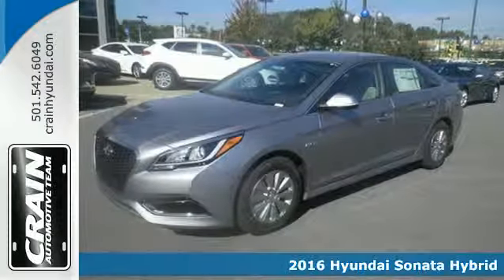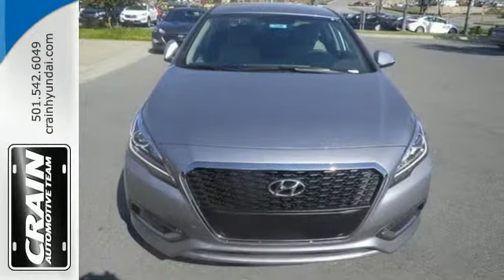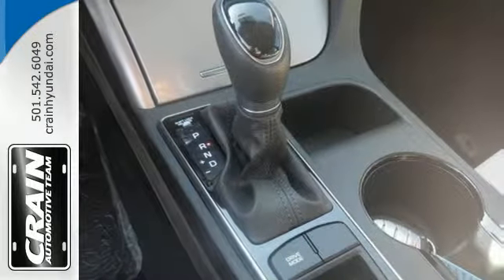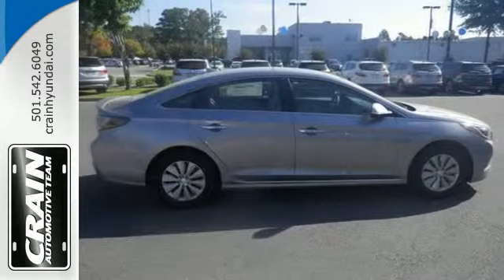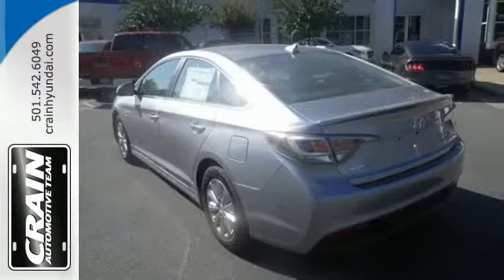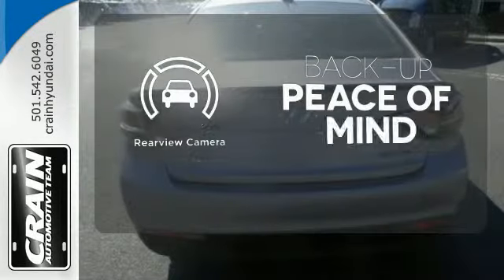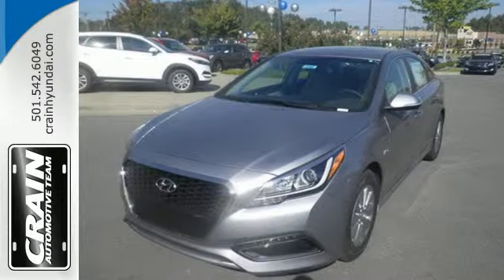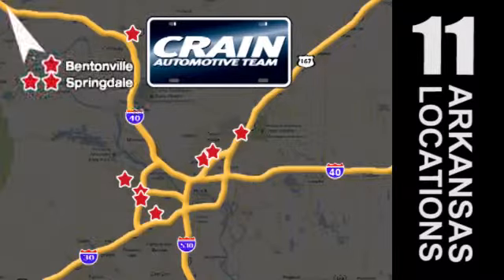2016 Hyundai Sonata Hybrid Little Rock AR Bryant, AR 6HS3345 - SOLD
Year: 2016
Make: Hyundai
Model: Sonata Hybrid
Trim: BASE HYBRID
Engine: 2.0L GDI 4-Cyl Hybrid Engine
Transmission: Automatic
Color: Pewter Gray Metallic
Interior: Gray
Stock #: 6HS3345
VIN: KMHE24L12GA021721
Contact Crain Hyundai of Little Rock today for information on dozens of vehicles like this 2016 Hyundai Sonata Hybrid SE. This Hyundai includes: CARPETED FLOOR MATS (PIO) *PRICE TO FOLLOW* Floor Mats FIRST AID KIT *Note - For third party subscriptions or services, please contact the dealer for more information.* Why spend more money than you have to? This Hyundai Sonata Hybrid will help you keep the extra money you'd normally spend on gas. You've found the one you've been looking for. Your dream car. There's no need to look any further. Crain Hyundai of Little Rock has the perfect match for you. This Hyundai Sonata Hybrid's Pewter Gray Metallic on Gray color combination will make heads turn. Every new and pre-owned vehicle is backed by the Crain Commitment, including our 100% low price guarantee, a 100 hour love it or leave it exchange policy, and a 100 year 100,000 mile warranty. The Crain Team's Got 'Em!

Address:
11701 Colonel Glenn Rd